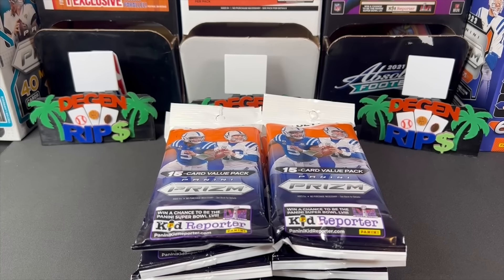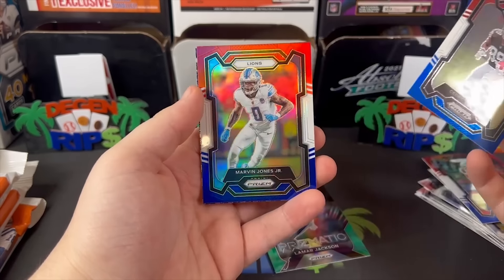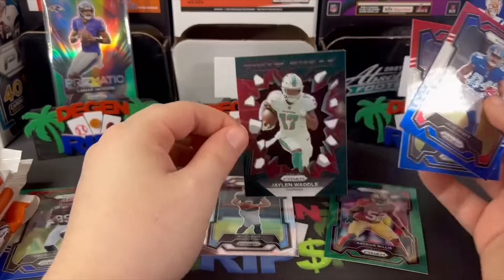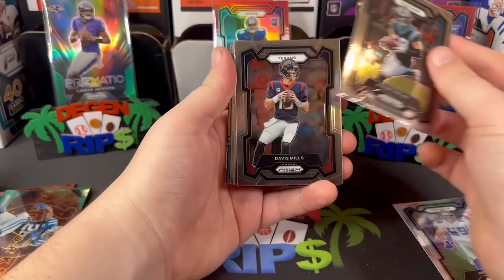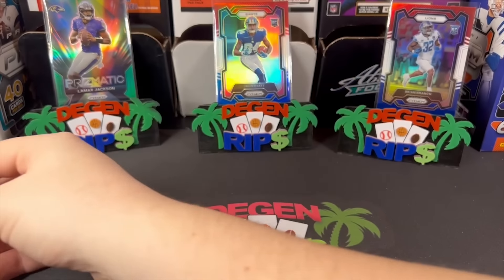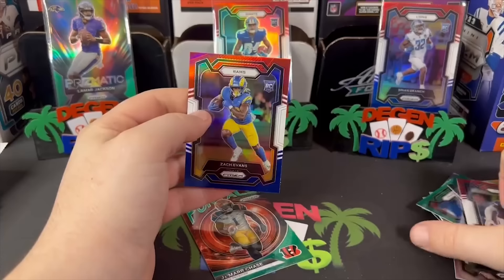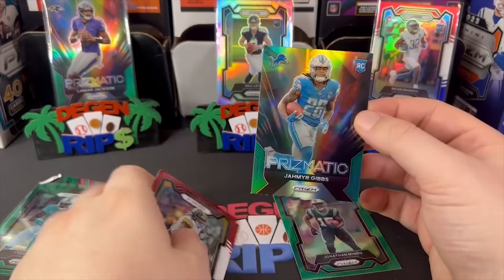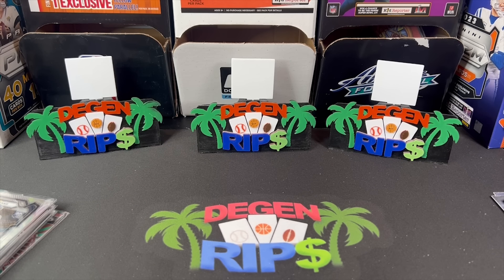BEST VALUE! 2023 Prizm Football Value Pack Review! 8 Packs!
For $14.99 You get a silver prizm and 3 red white & blue parallels, are these the 2023 Prizm Football Value Packs the best bang for your buck?

CHECK OUT UNDERDOG FANTASY! Code: CARD matches your first deposit up to $100! Daily Fantasy + More!

Degen Rips
5645 Coral Ridge Dr 315

Send whatever you'd like! I'll open it on video unless you tell me not to!